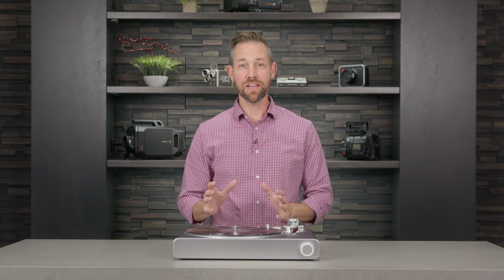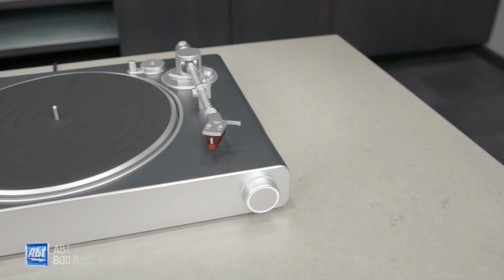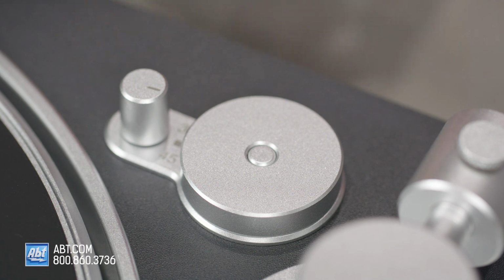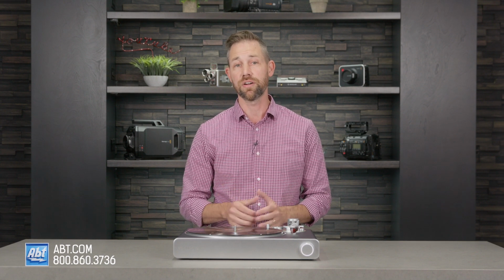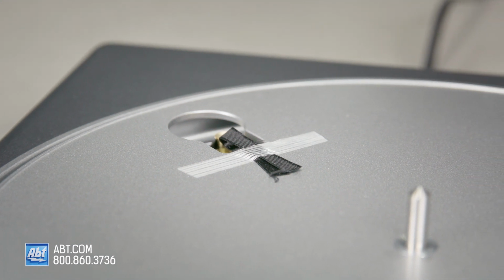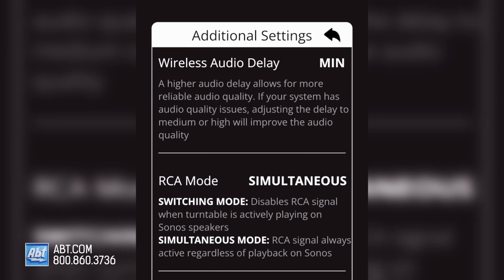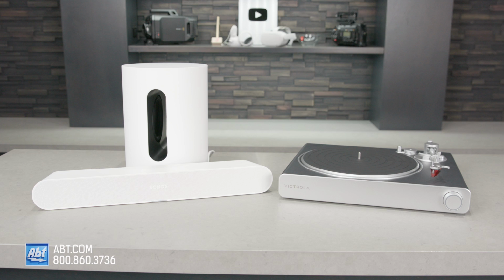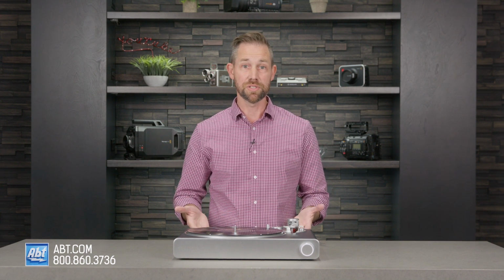Victrola Stream Carbon Turntable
The Victrola Stream Carbon Turntable is the best turntable to use with your Sonos speakers. All you need to do is download the Victrola App and in about 3 minutes you'll be able to play all your records back on any of the Sonos speakers in your home. The included Ortofon M2 Red cartridge and carbon fiber tone arm ensure the sound quality is amazing, and the minimalist design looks great with any home décor.

Abt carries turntables from all the best brands including Victrola, Pro-Ject, MoFi, Audio-Technica and more.